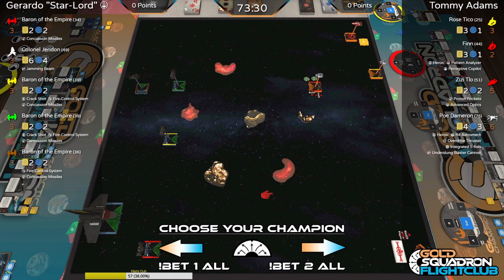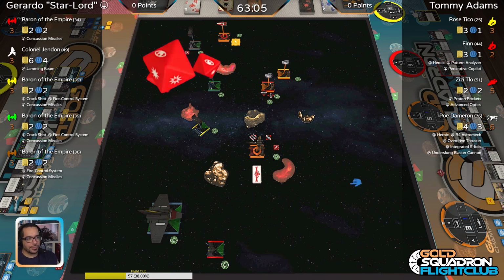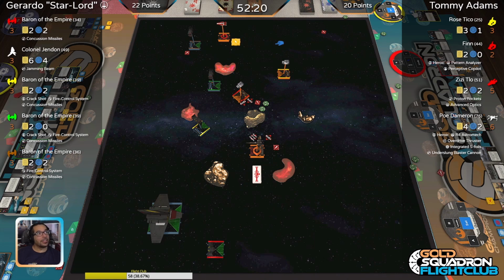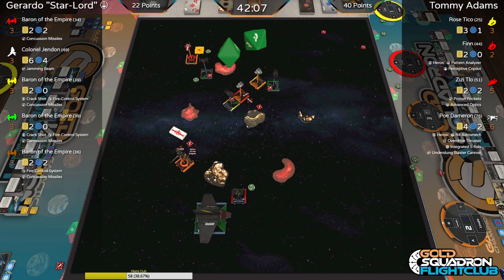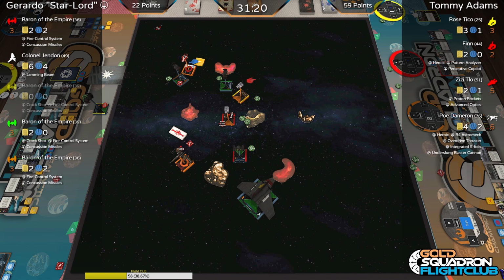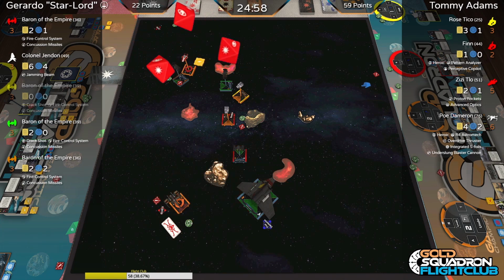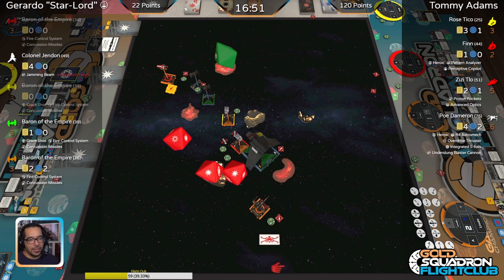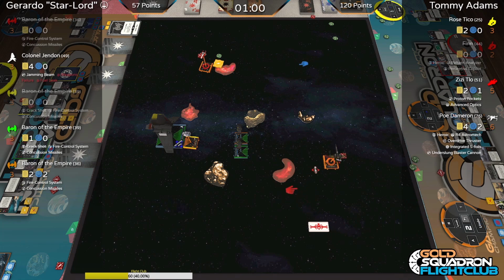Gerardo "Star Lord" and Tommy Adams- Flight Club- 12/16/2020